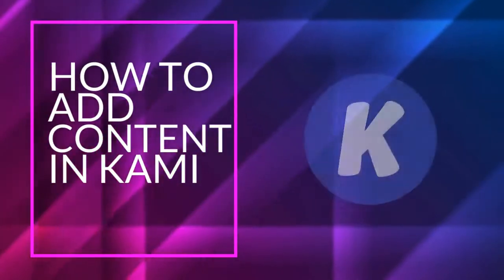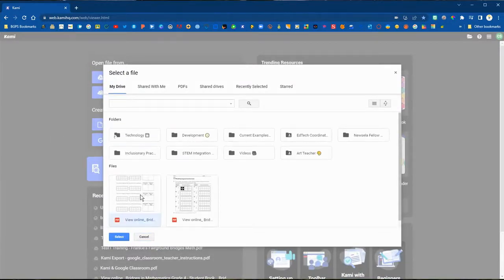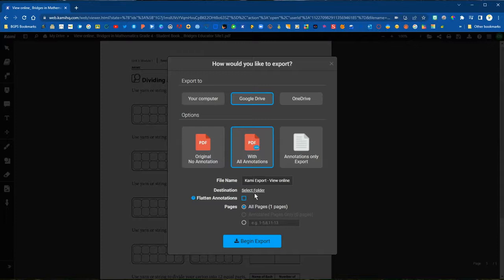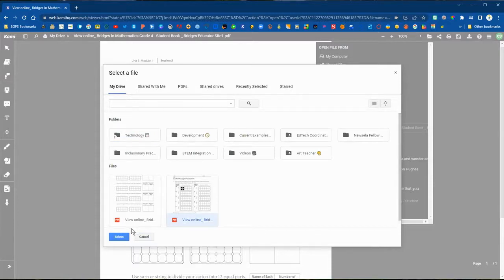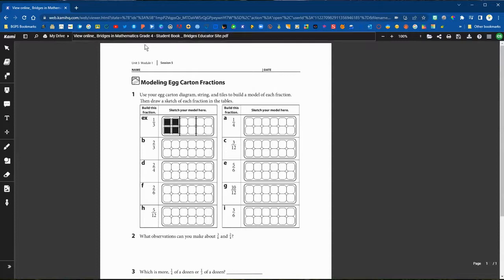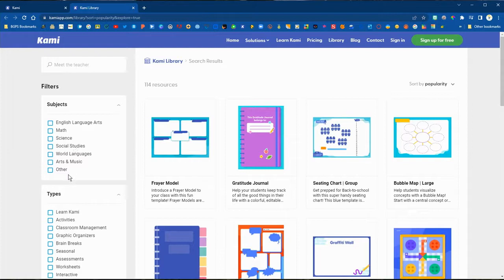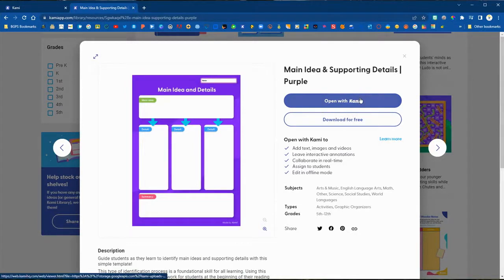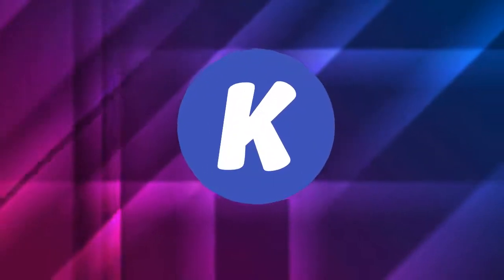How to Add Content in Kami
In this video we walk through how to add content to use in Kami.